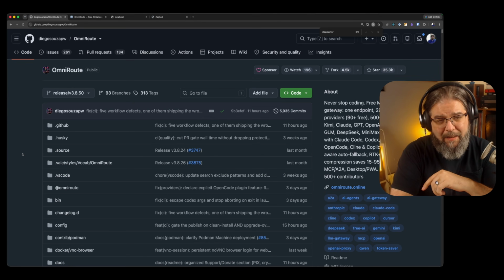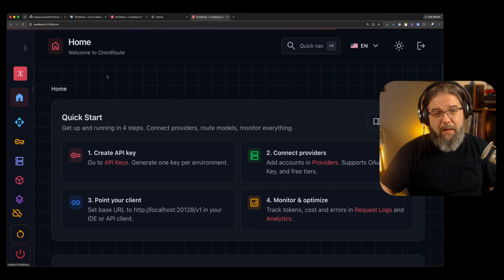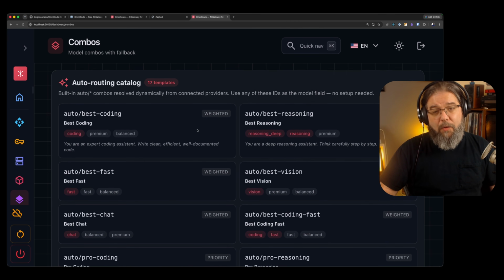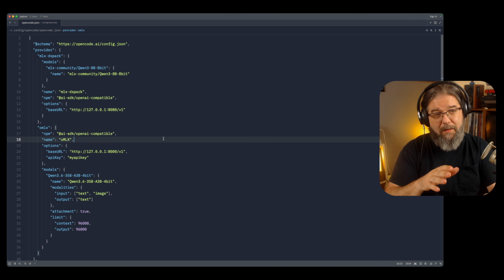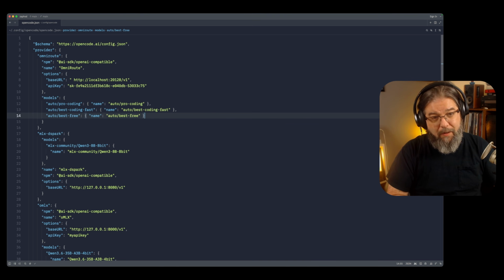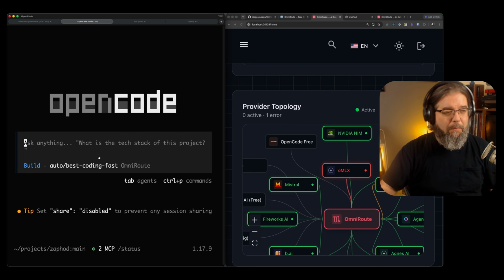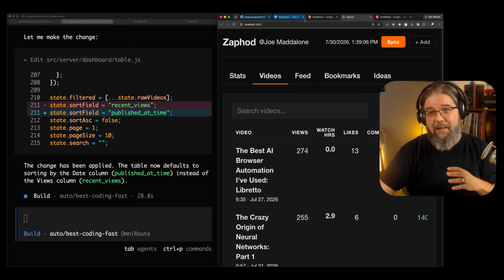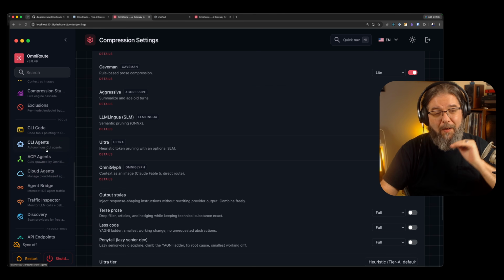Route Free AI Models on Mac with OmniRoute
Stop paying for AI API keys and start routing your prompts through dozens of free providers with OmniRoute. This open-source AI gateway lets you set up a local router that automatically switches between the best available models based on speed, cost, and task type. Perfect for developers building AI coding agents or managing local AI workflows on a Mac without breaking the bank

🔥 WHAT YOU'LL LEARN
✅ Install and run OmniRoute locally via NPM or Docker to create a centralized AI gateway
✅ Connect 15+ free AI providers (like Mistral, NVIDIA, and Agnes AI) and manage them from a single local dashboard
✅ Use
✅ Integrate OmniRoute directly into your OpenCode configuration using OpenAI-compatible routes
✅ Watch the dashboard in real-time as the router switches between providers to find the fastest, most reliable connection
✅ Configure advanced optimizations like prompt compression and headroom settings to maximize free tier usage
✅ Test the setup by routing a coding task through the gateway and verifying the local execution

⏯️ TIMESTAMPS
00:00 Introduction to OmniRoute
00:38 Configuring API Keys
01:06 Setting Up Providers
02:03 Using Combo Models
03:05 Integrating with OpenCode
04:10 Preparing a Test
04:41 Provider Topology
05:07 Running our test in OpenCode
06:23 Exploring Advanced Features
07:26 Conclusion